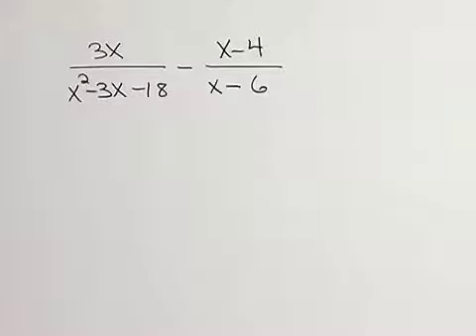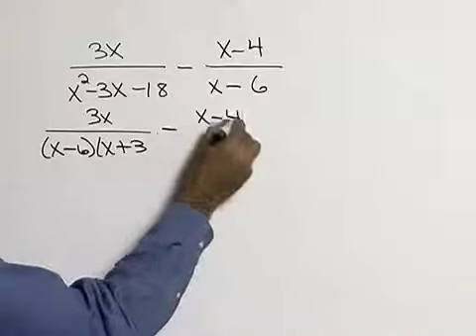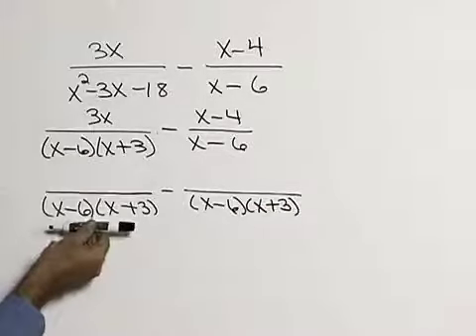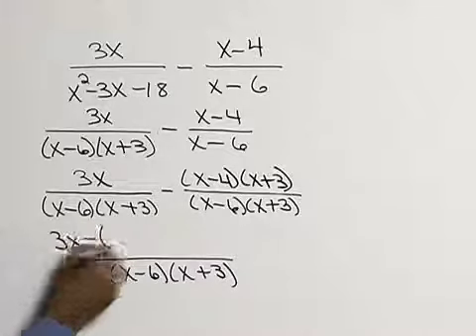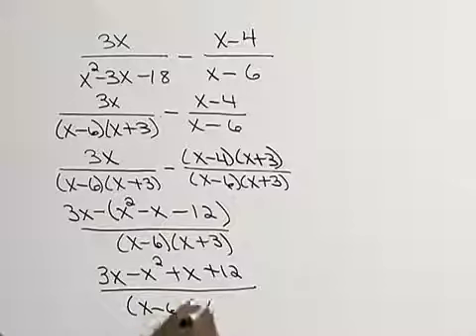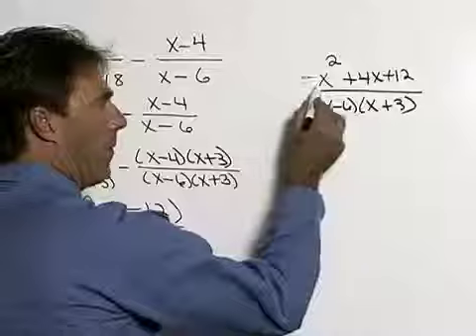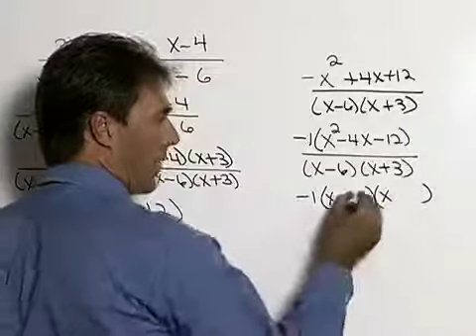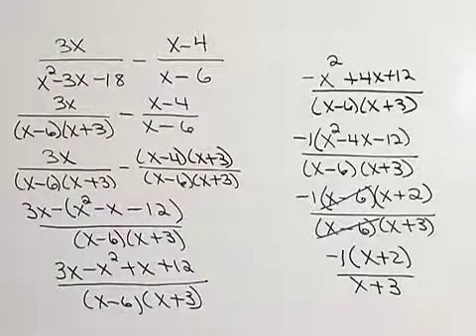Tobey Beginning Algebra Ch 06 Ex 08